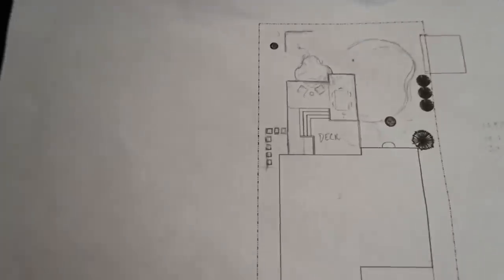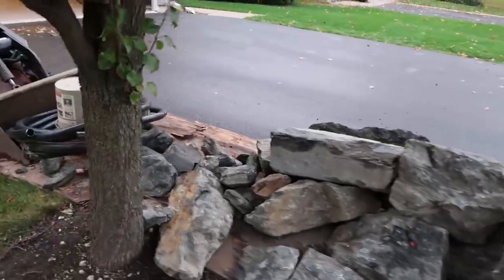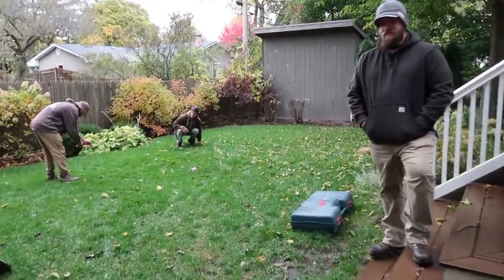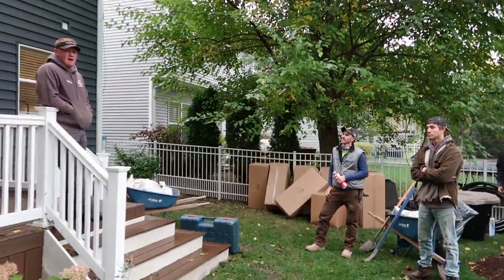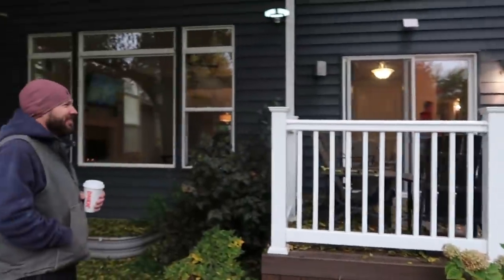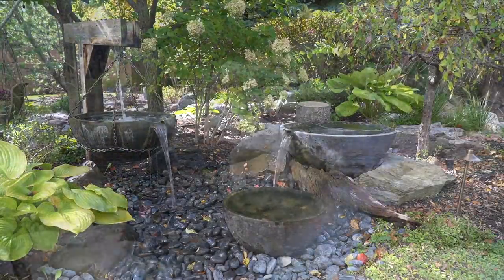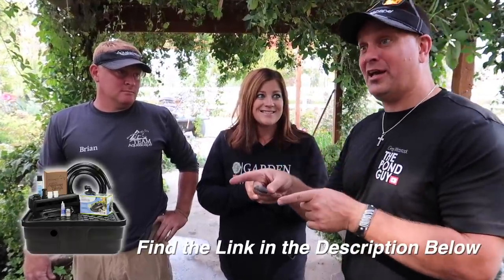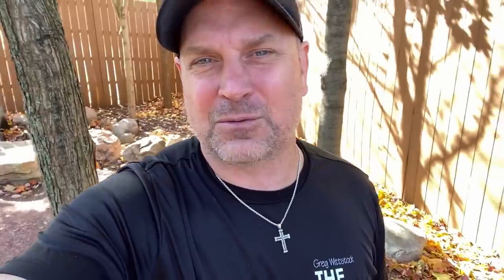Formal Pond Design for Greg Wittstock, The Pond Guy - Part 1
It's Build-a-Pond-Day at Greg Wittstock, The Pond Guy's new pad! Brian's formal pond design suits this smaller space quite nicely!